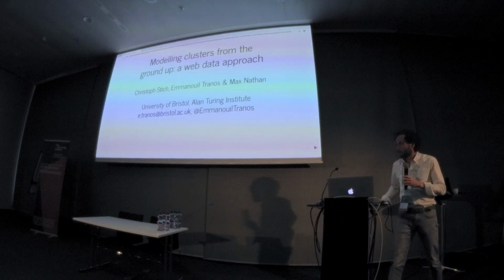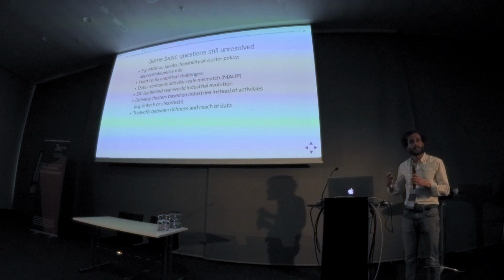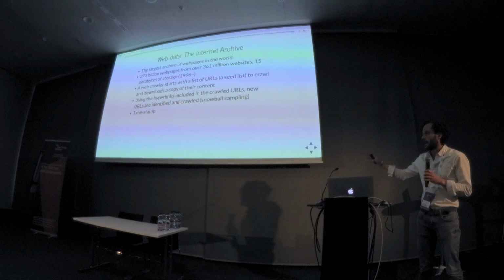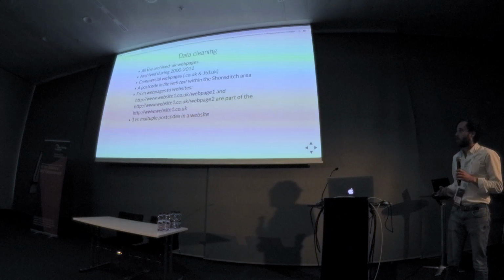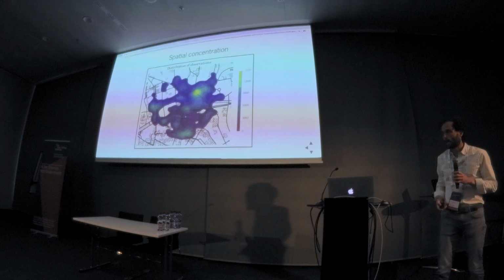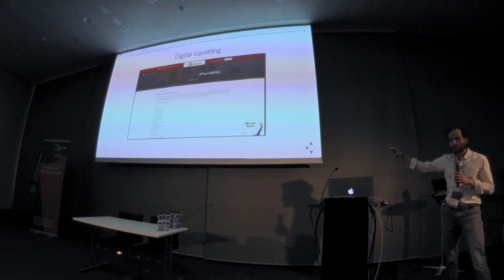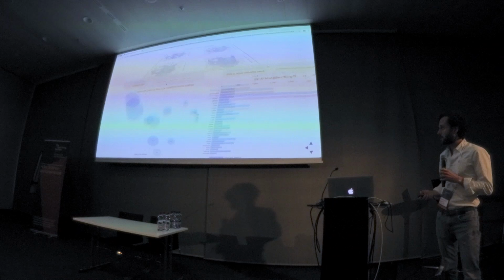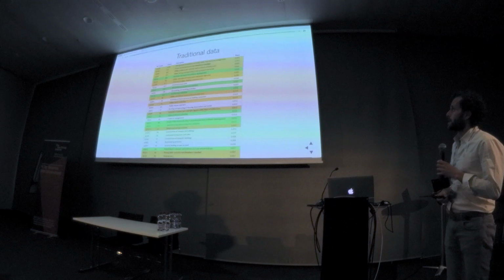Modelling clusters from ground up: a web data approach | AI & Cities | Emmanouil Tranos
Emmanouil Tranos – Reader in Quantitative Human Geography, University of Bristol